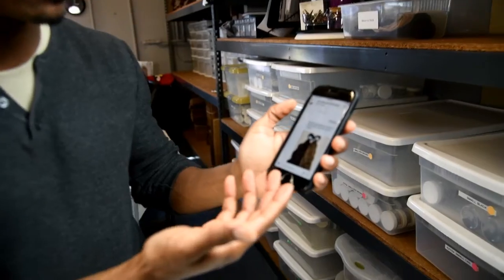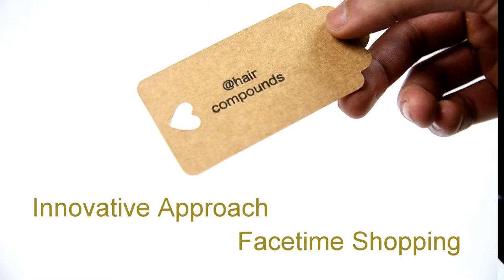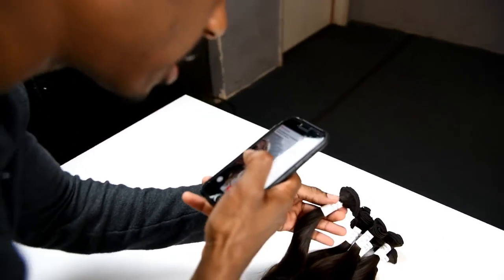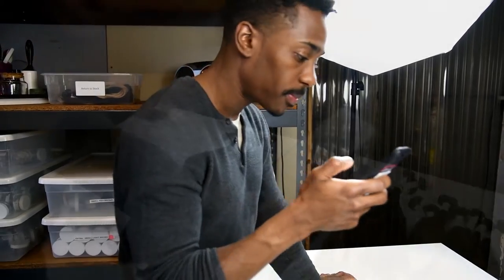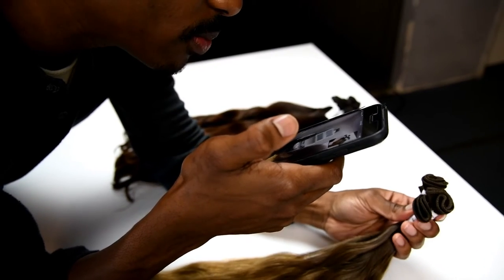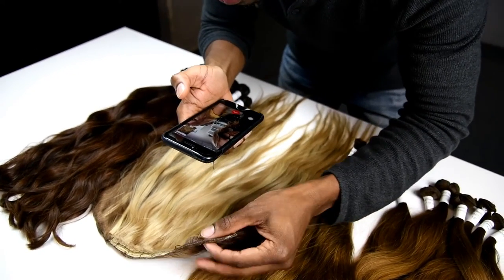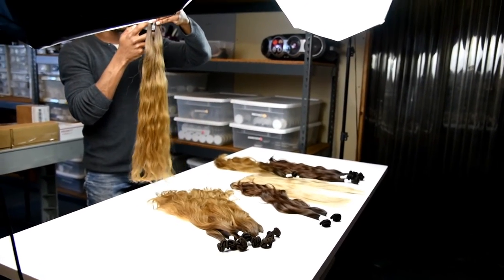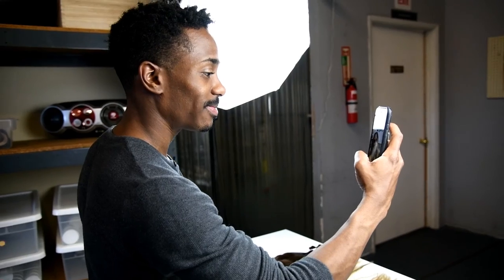HairCompound facetime Shopping From LA around the world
A hair piece video that I made as an audition video for more business. I never got a return message and feel like I got used. I just wanted to posit it so I could show that it was me that edited this video